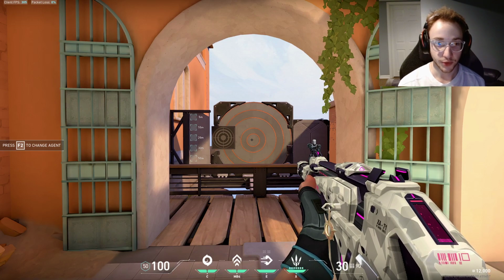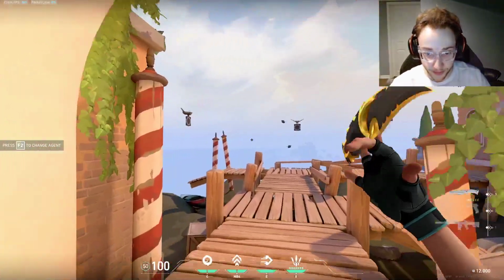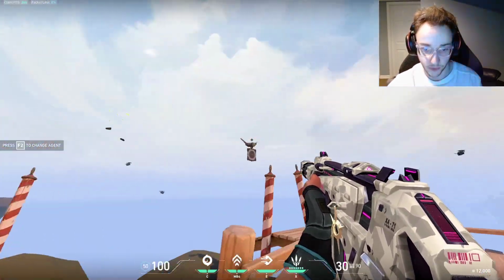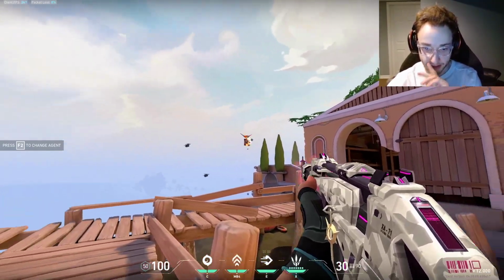Perfect FLICK Routines for GOD-TIER Valorant Aim!! (Valorant Aim Guide)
Learn to flick in this video with two different methods in the practice range. Let me know if u guys like the thumbnail!